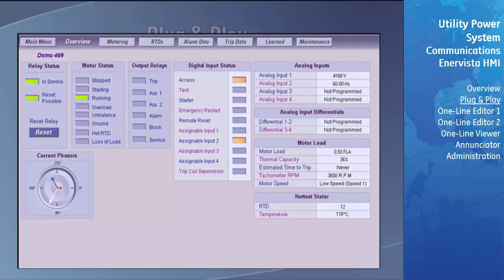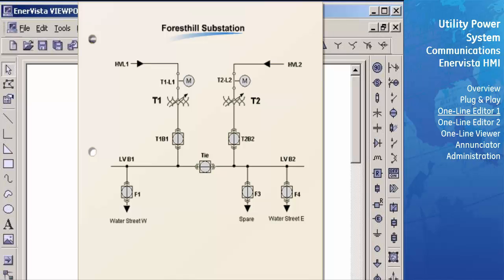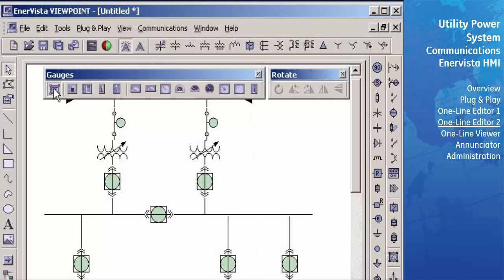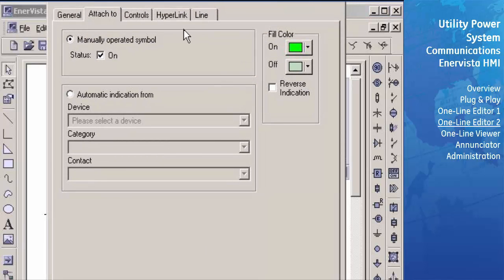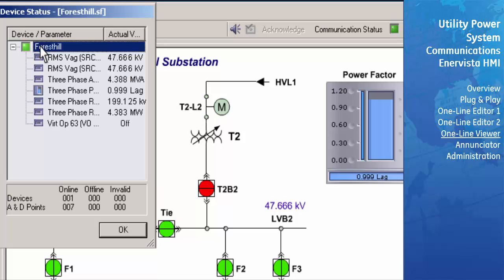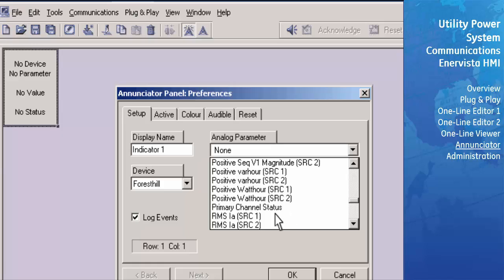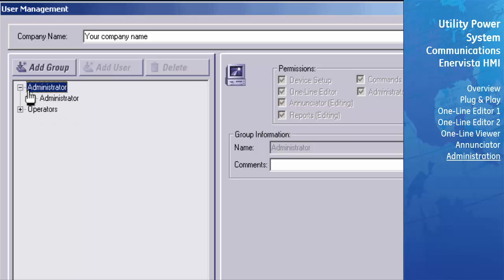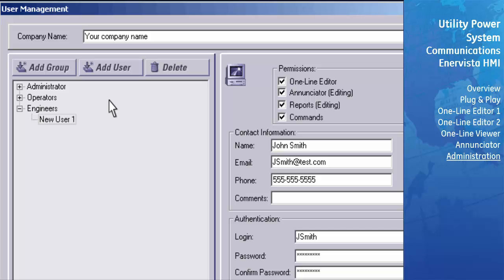UCOM-108 l Enervista HMI v1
This is module eight of our Utility Communications training course covering Enervista HMI